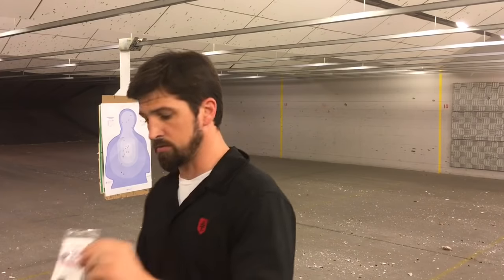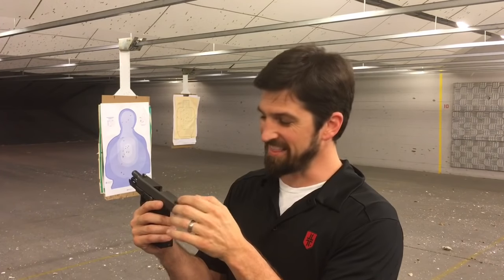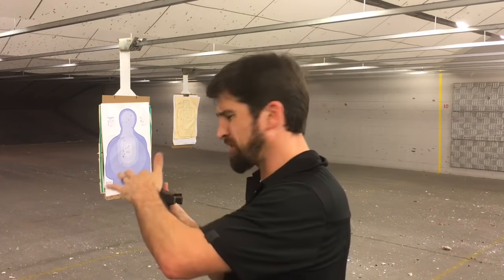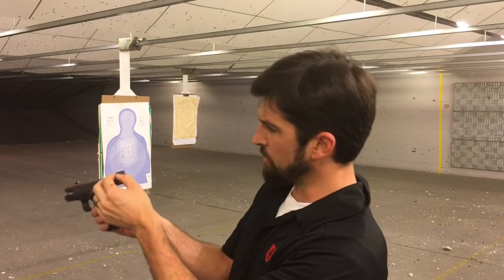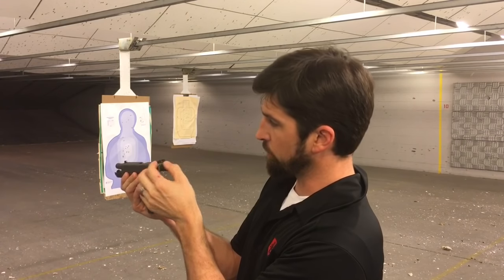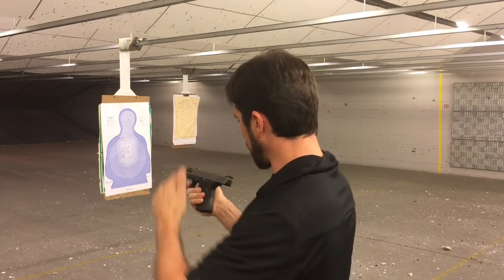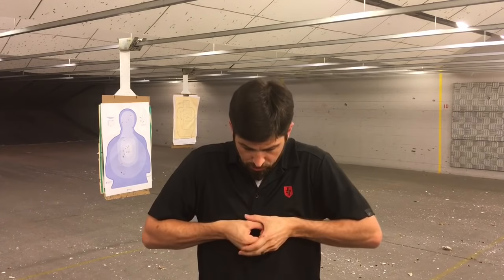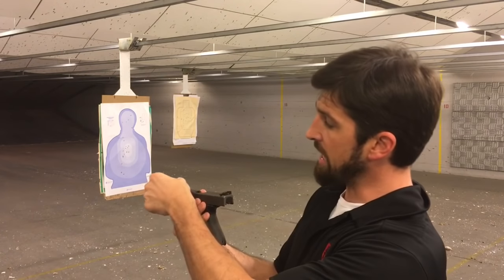BEST PISTOL SIGHTS for Every Day Carry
A simple and straightforward explanation of what the best pistol sights for every day defensive carry are.

Recommended IRON SIGHTS